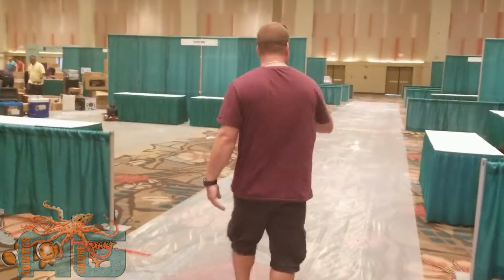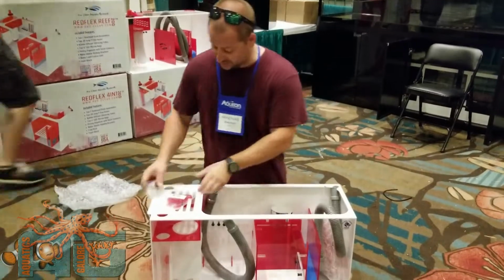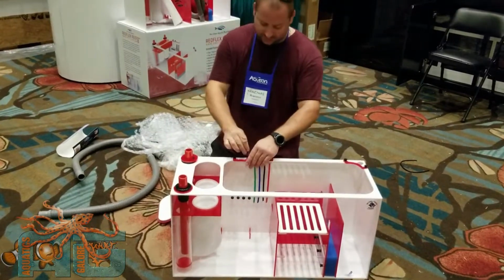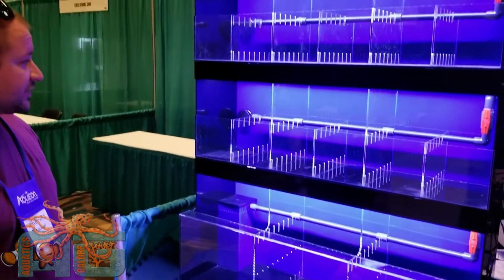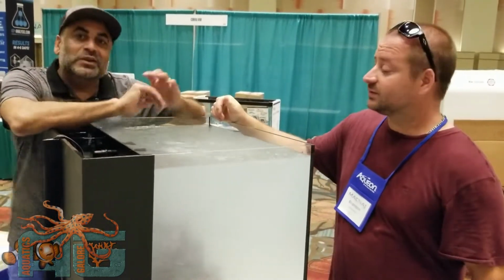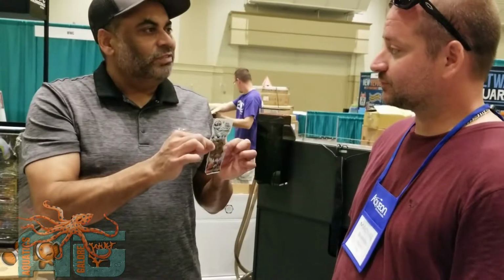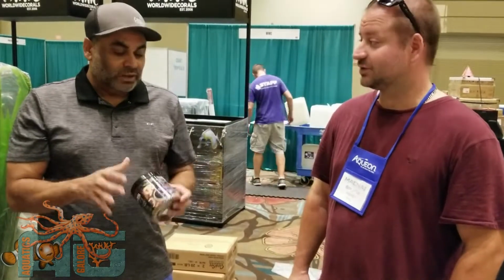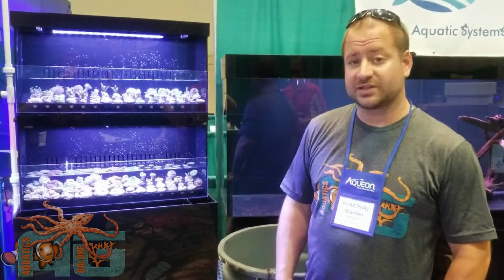Setting Up @ MACNA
Setting up the booth at MACNA